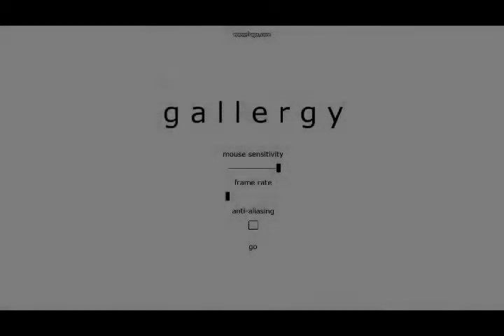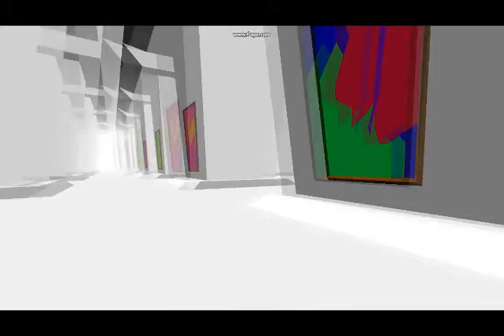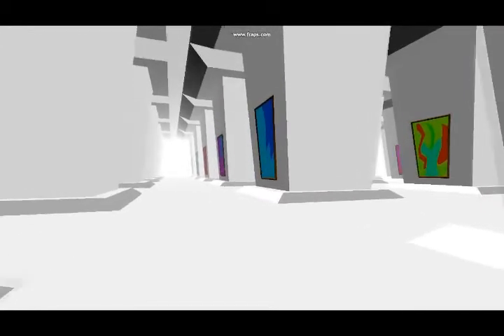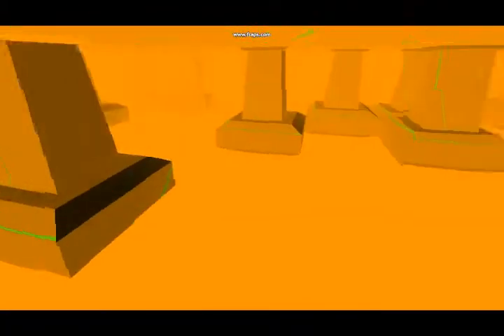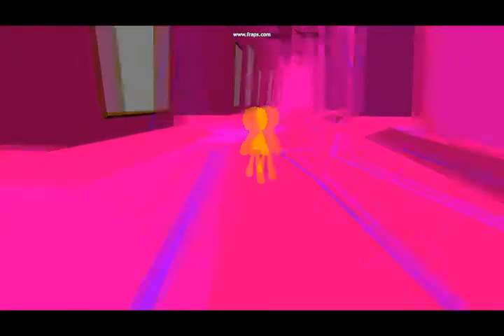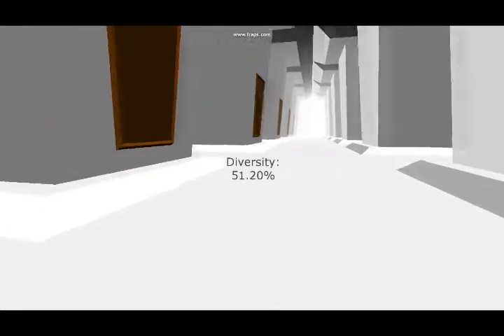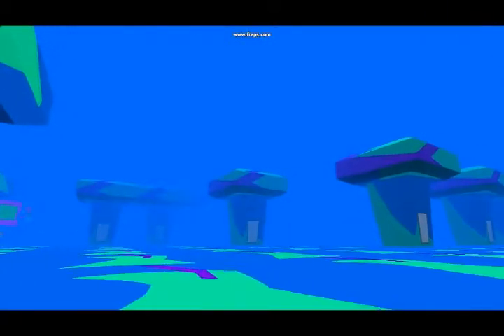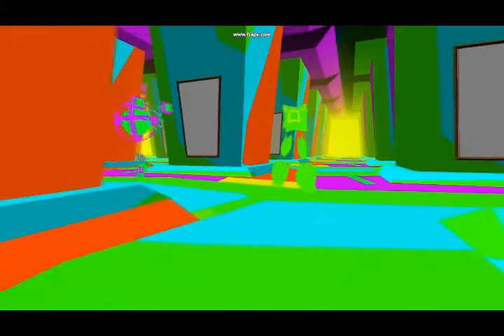Gallergy | WORLD OF THE ABSTRACT